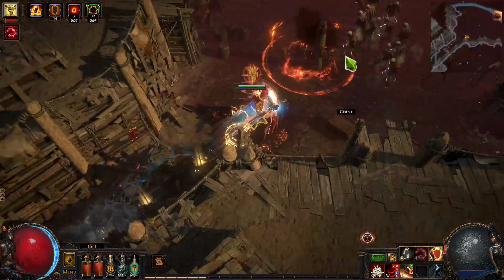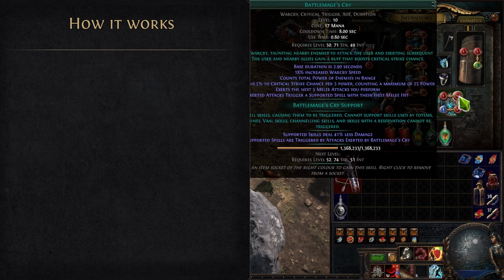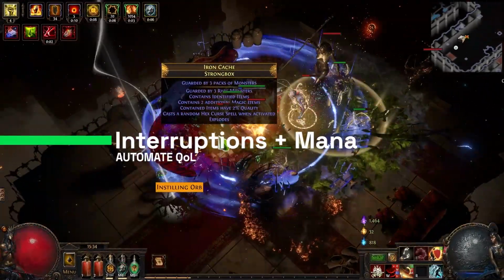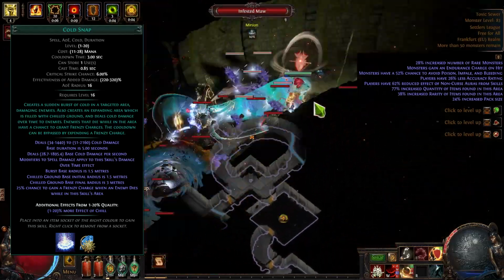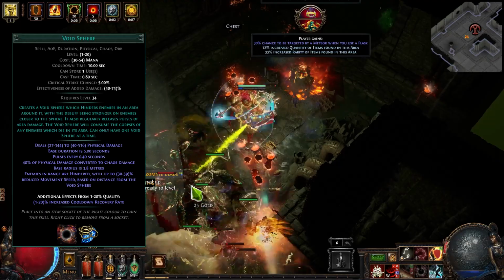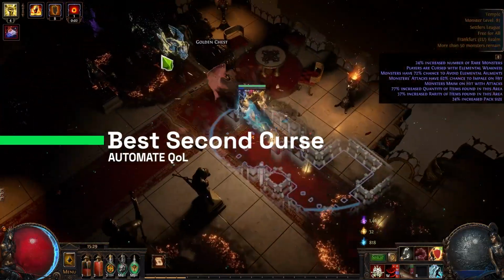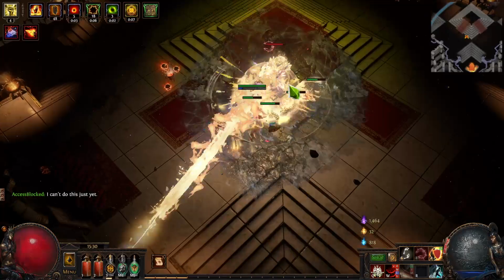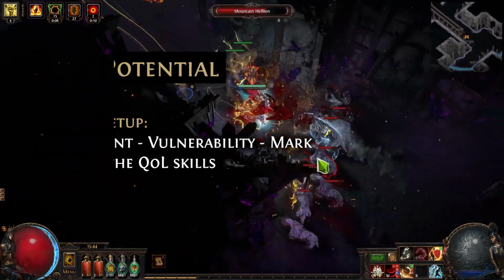[PoE 3.25] NEW TECH to Automate Curses & Charges EASILY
After all changes in Path of Exile 3.25 Settlers of Kalguur we now have a new Tech to Automate Curses & Charges easily for Melee Builds.
- Will play Live on League Start!

Melee is finally buffed and we are so BACK!
Hope this guide will help you to league start smoothly with Aggravated Bleed Lacerate of Haemorrhage Gladiator.

Timestamps
00:00 - Introduction
00:40 - How the New Tech Works
02:09 - Will the Character Get Interrupted + Mana
02:48 - A Quick Demo in Gameplay
03:35 - What Else Can We Automate: Frenzy Charges
04:09 - Consecrated Ground
04:34 - Crowd Control
05:12 - Disabling Enemy Regeneration
05:43 - Exposure
06:03 - Best Second Curse for Different Builds
07:37 - 6 Link?
08:36 - Conclusion